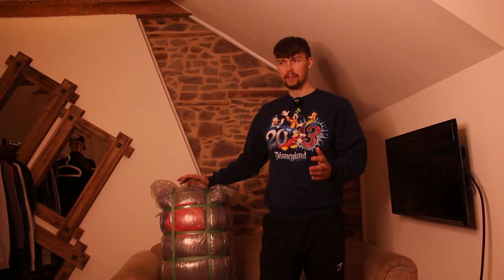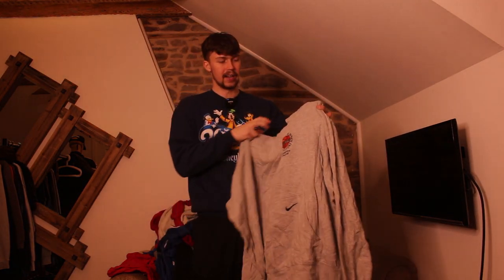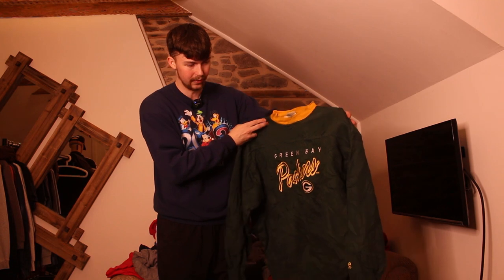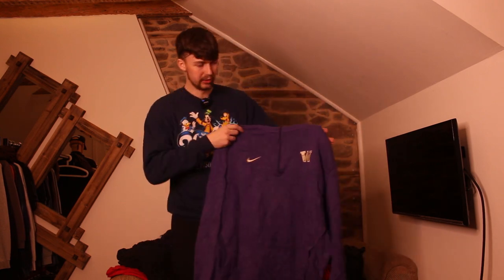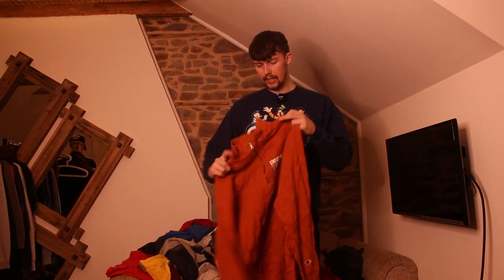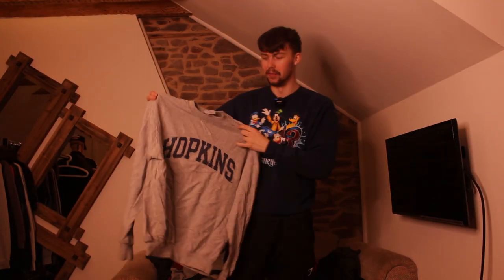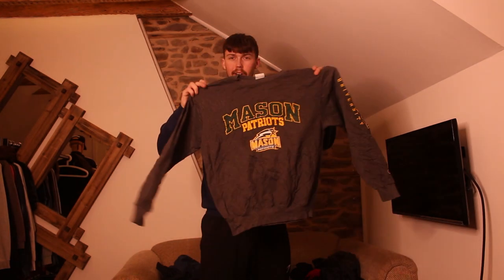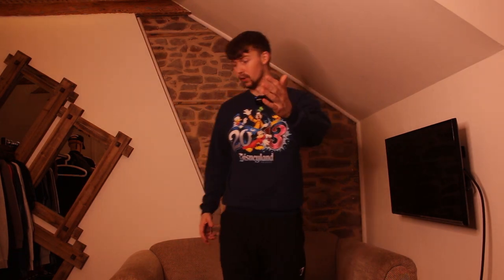HUGE £1000 Branded USA Sweatshirt Bale Unboxing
Hey everyone! Today I'll be unboxing a very pricey USA College/Pro Sports Sweatshirt bale from a vintage wholesaler. Enjoy!